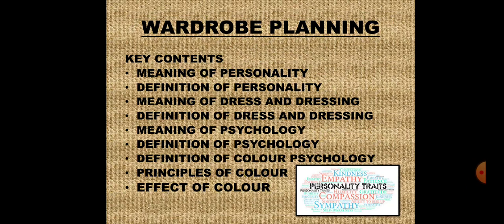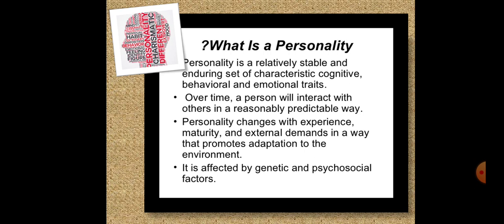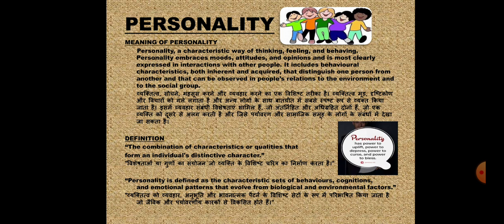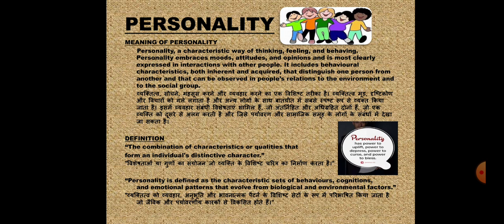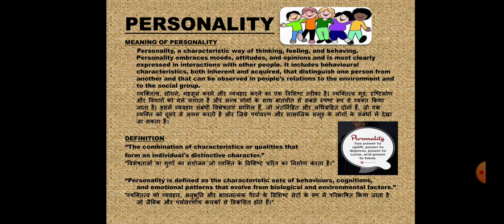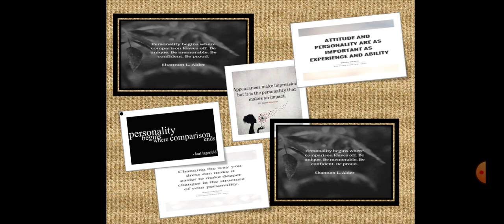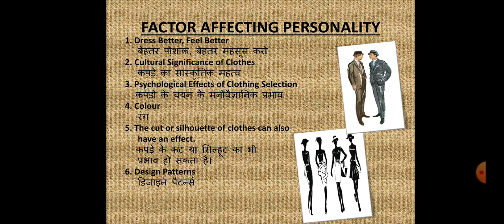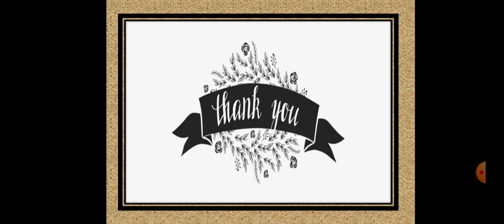WARDROBE PLANNING PERSONALITY PART V BY KOMAL SAHNI SR. LECTURER CDDM GWPC, AJMER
SUBJECT: THEORY OF FASHION III
SUBJECT CODE CD 303
UNIT 4. WARDROBE PLANNING PART V
4.4 TOPIC: DRESSING ACCORDING TO PERSONALITY